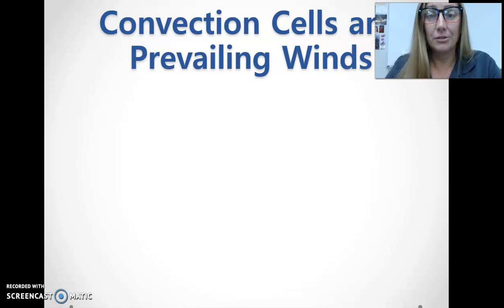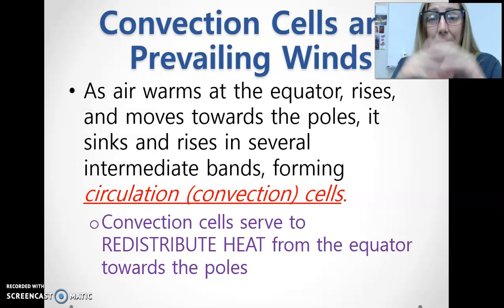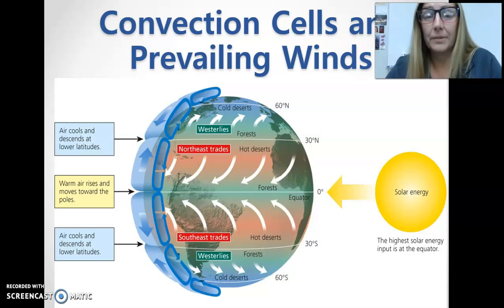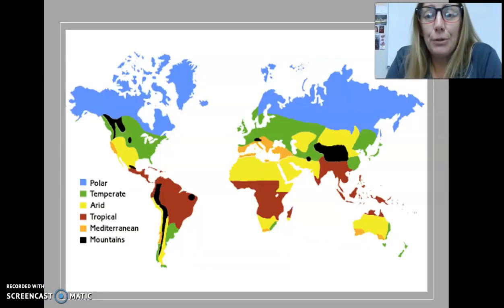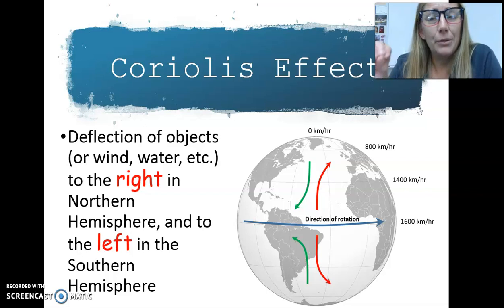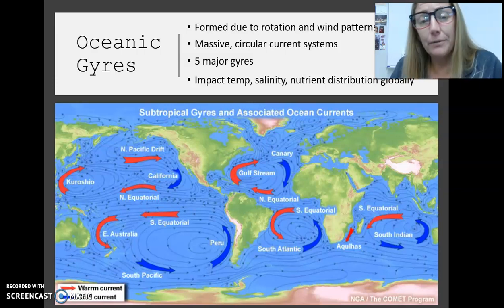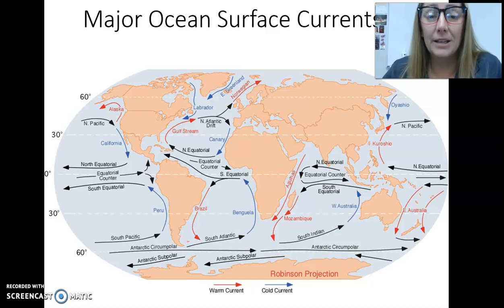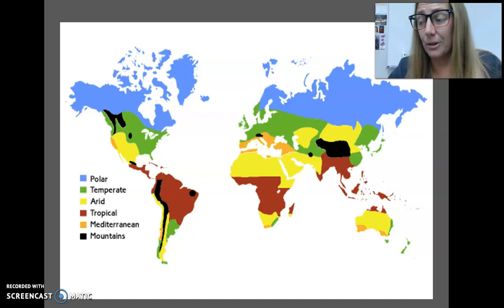4.5: Global Wind Patterns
Convection cells, pressure belts, winds, and ocean surface currents.